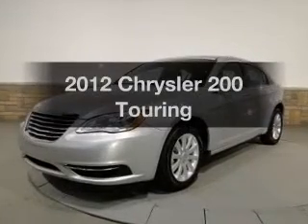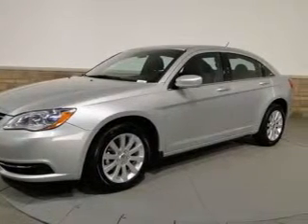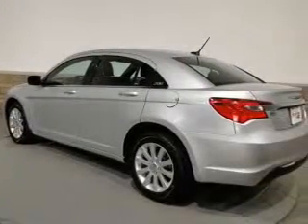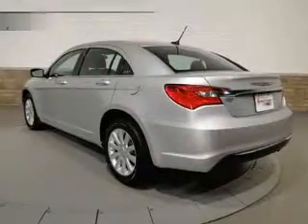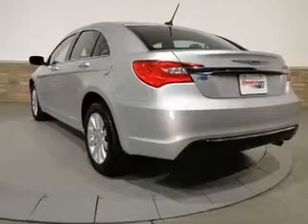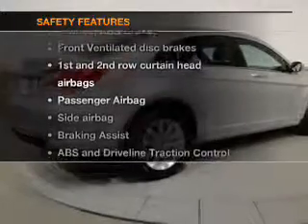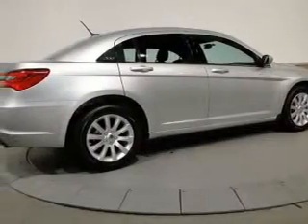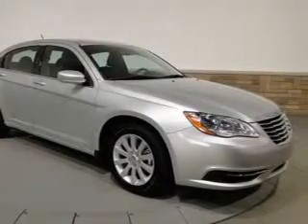2012 Chrysler 200 - Buford GA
Year: 2012
Make: Chrysler
Model: 200
Trim: Touring
Engine: 2.4 liter inline 4 cylinder 16 valve
Transmission: 6-Speed Automatic
Color: Silver
Mileage: 35026
Address:
4490 South Lee St.